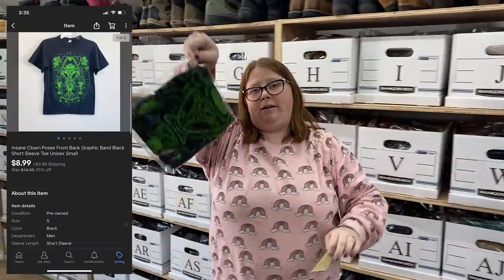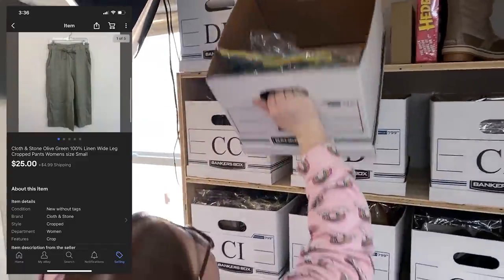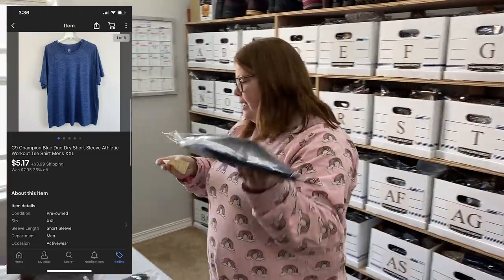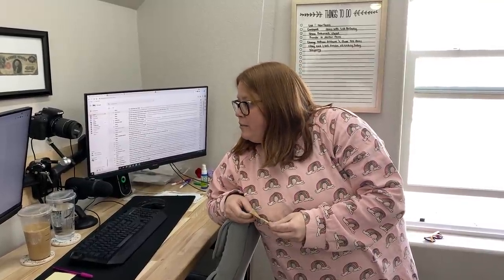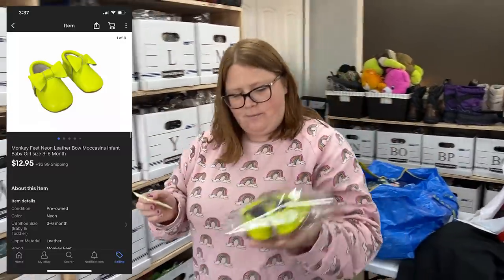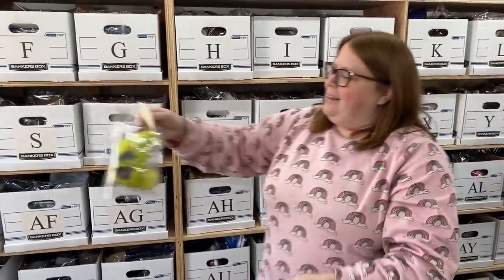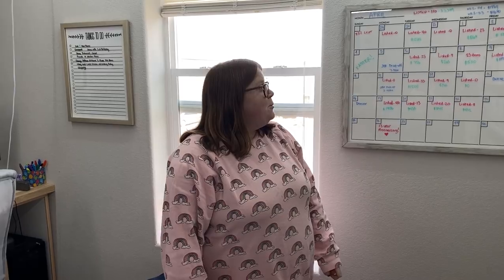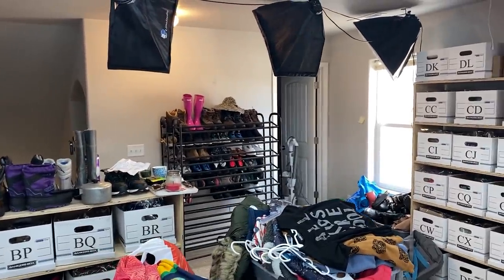Check out what sold! Can we still hit our 600 listings this month?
Check out what sold for us on eBay, Poshmark, Mercari, and Kidizen! We are full time resellers and we post what sold videos just about everyday!

Mailing address:
Ginger Marvin
11605 Meridian Market View Unit 124, PMB 201